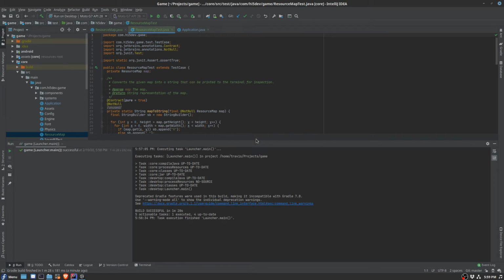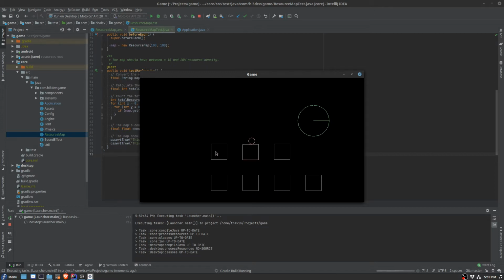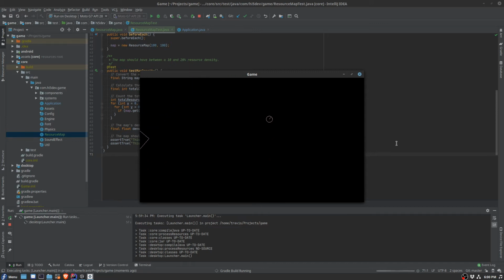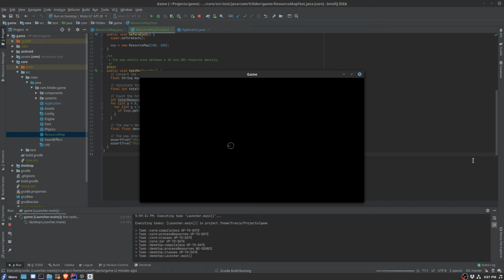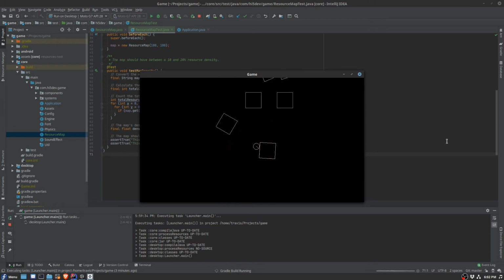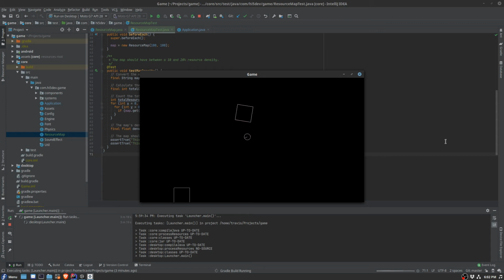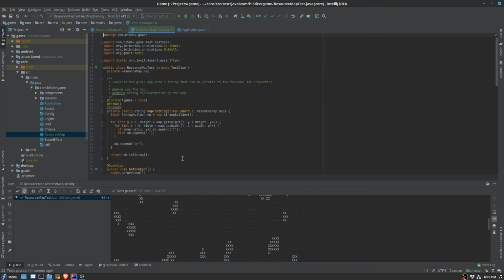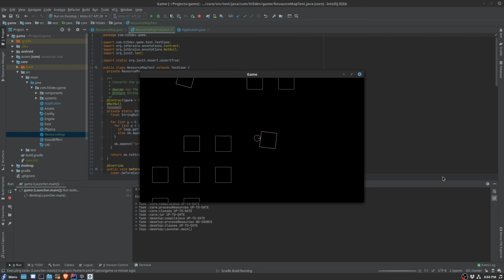Weekly Game Jam 135 - Update 4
The game now has a map with all the resources dispersed randomly throughout a 128 by 128 grid. I figured out that I need all of the physics bodies active in the world for it to work. That means I'm going to have to run the Box2D simulation on a separate thread from the main game loop. So that's what I'm going to work on next.